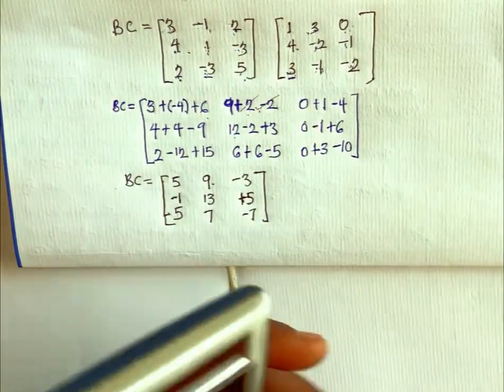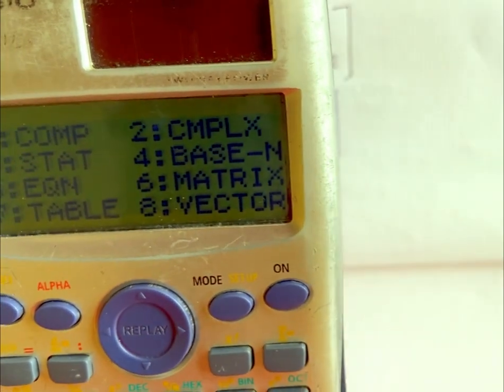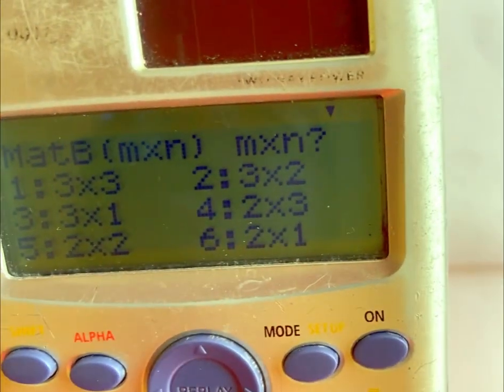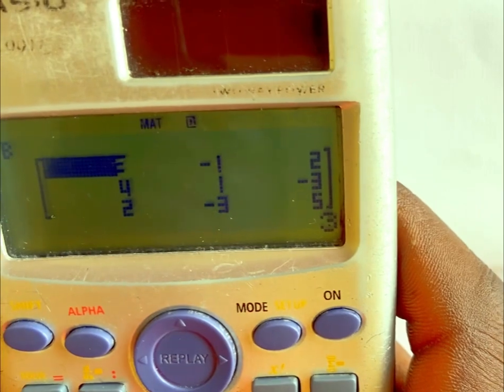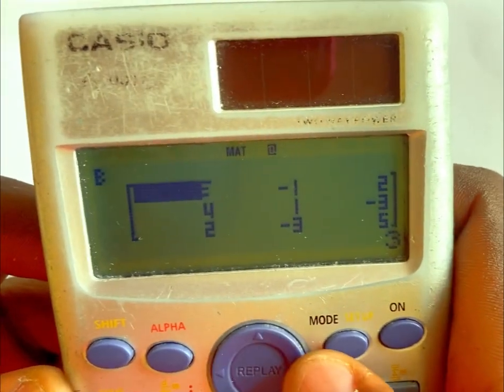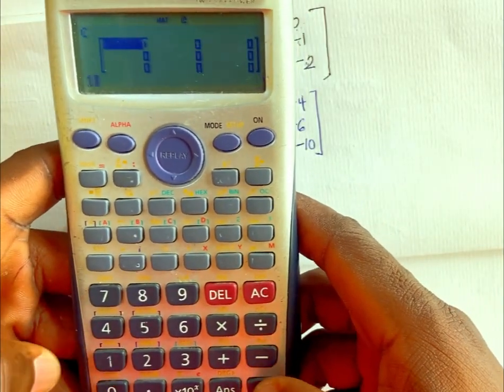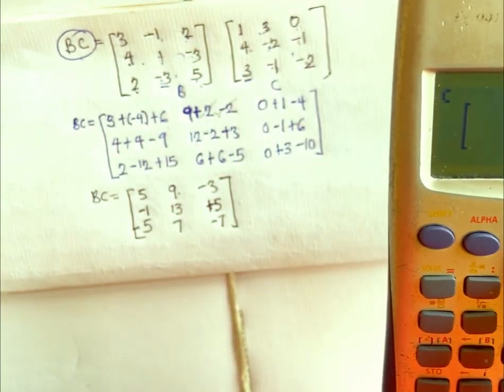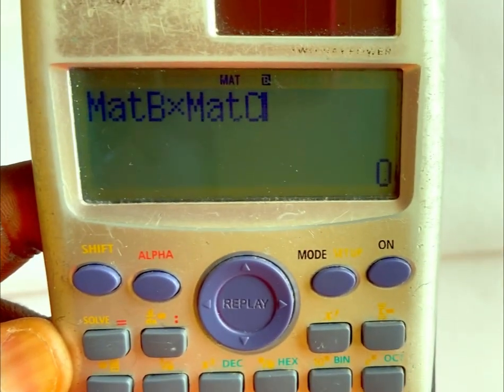How to use calculator to solve Matrices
Matrices multiply using Casio calculator
Best explanation